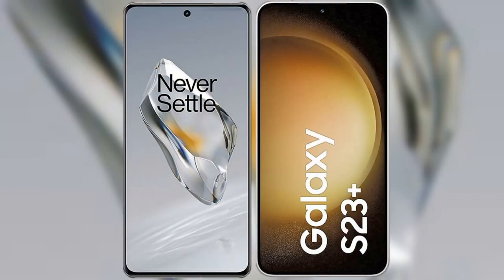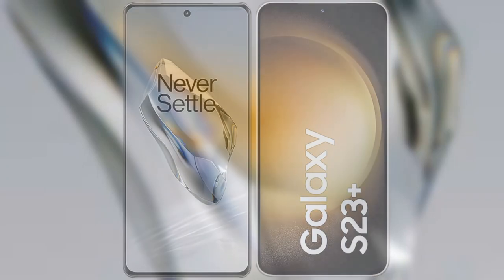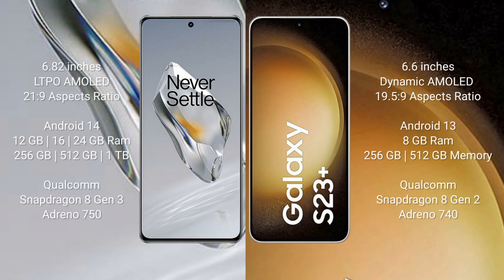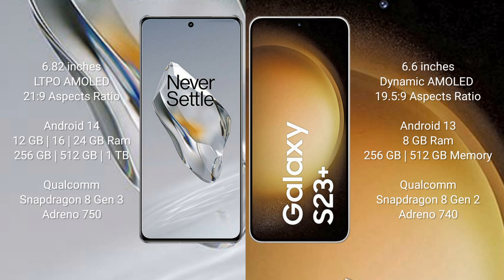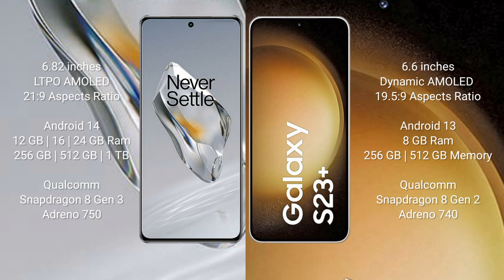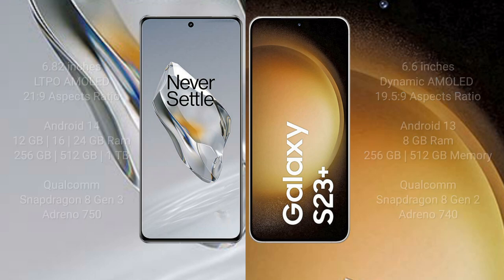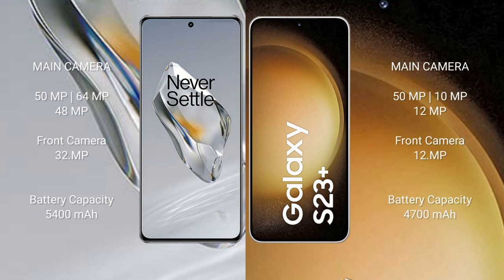OnePlus 12 vs Samsung Galaxy S23 Plus Review